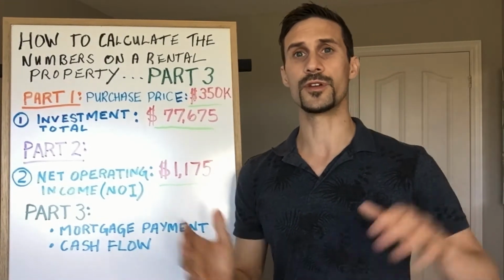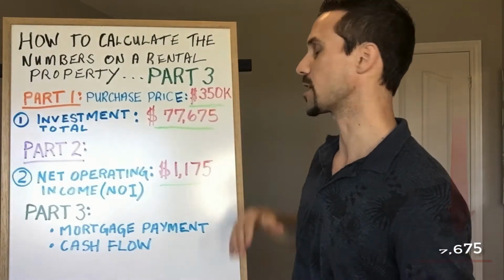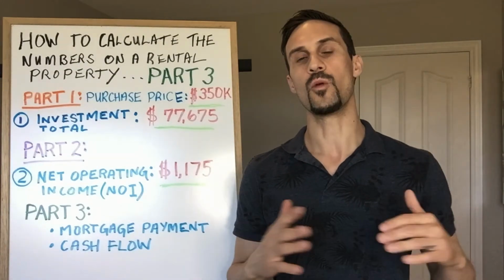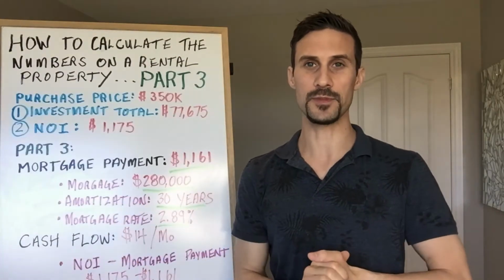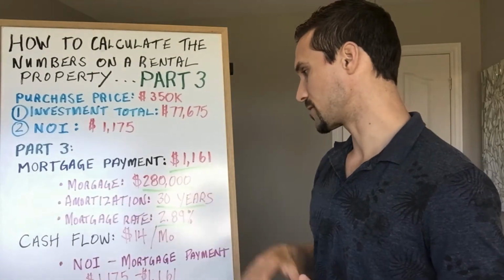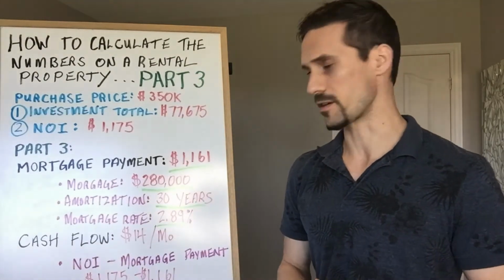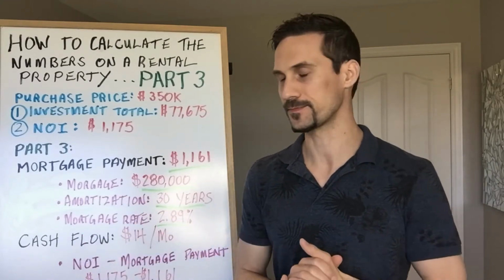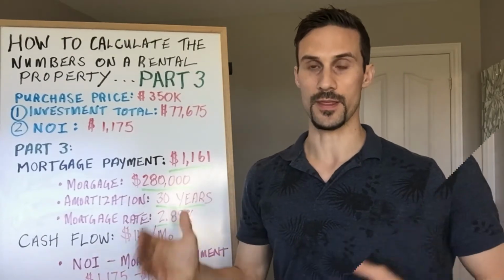How To Calculate The Numbers On A Rental Property... PART #3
How do you calculate the numbers on a rental property?

Example: Part #1
✅  1. PURCHASE PRICE: $350,000 💰

✅  2. TOTAL EQUITY (Required to Invest): $77, 675 💰

Example: Part #2
✅  3. TOTAL INCOME: $2,000 💰

✅  4. TOTAL EXPENSES: $785 💰
👉 Property Tax: $250
👉 Insurance: $100
👉 Property Management (8%): $160
👉 Maintenance (5%): $100
👉 Accountant: $100
👉 Water Heater: $25
👉 Miscellaneous (Snow Removal): $50

✅  5. OPERATING INCOME: $1,215  ➡️  ($2,000 - $785)

✅  6. LESS VACANCY (2%): $40   ➡️  ($2,000 x 2%)

✅  7. NET OPERATING INCOME (NOI): $1,175  ➡️  ($1,215 - $40)

Example: Part #3
✅  8. MORTGAGE PAYMENT: $1,161 💰
👉 Mortgage: $280,000
👉 Amortization Period: 30 Years
👉 Mortgage Interest Rate: 2.89%

✅  9. CASH FLOW: $14/Mo  ➡️  (NOI $1,175 – Mortgage Payment $1,161)

Is this a good investment with a $14 a month cash flow?

Well, all your expenses, mortgage, taxes, etc... are going to be paid for by your tenant... and you’re still putting $14 a month in your pocket!

Although the $14 a month might not seem like a lot... you just found yourself an investment property that is self-sustainable.

We will be calculating your Return On Investment (ROI)... the MOST exciting part!